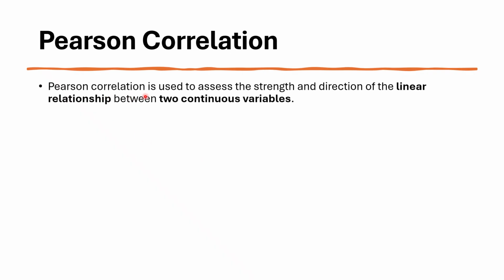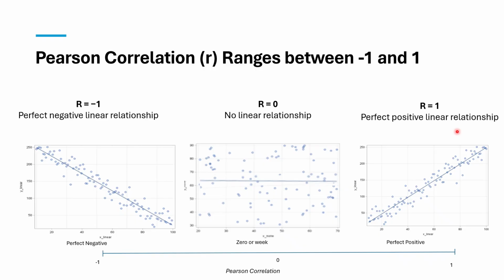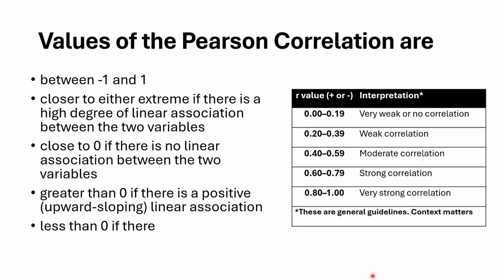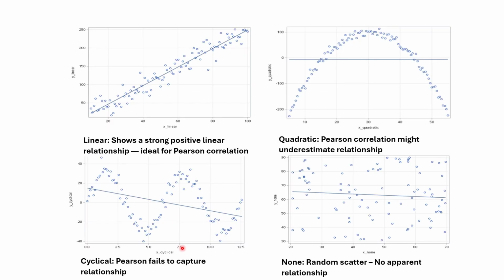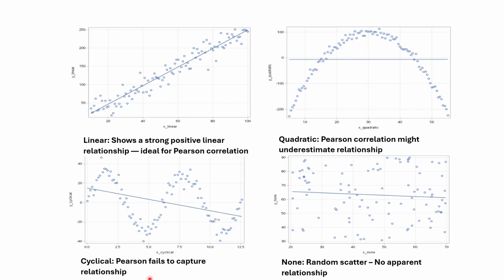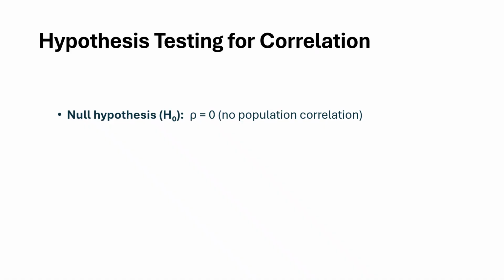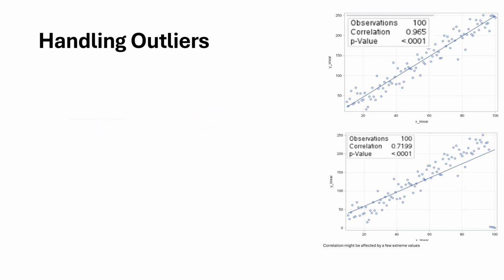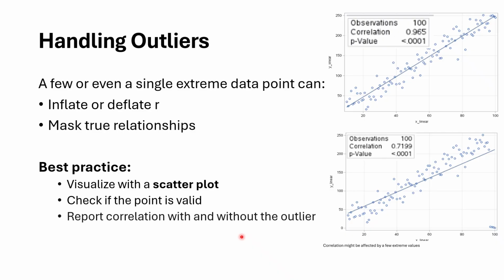5.3a Pearson Correlation - Theory 10min